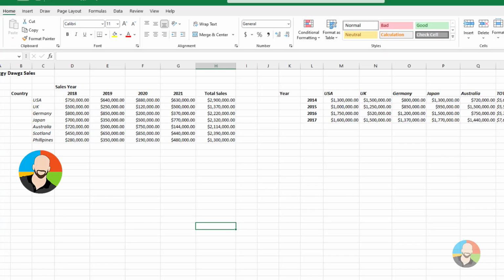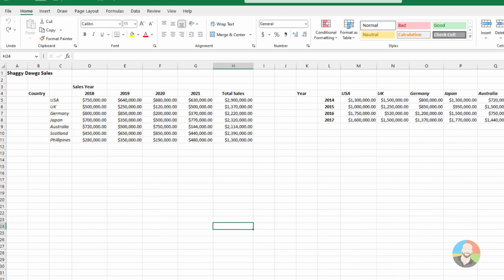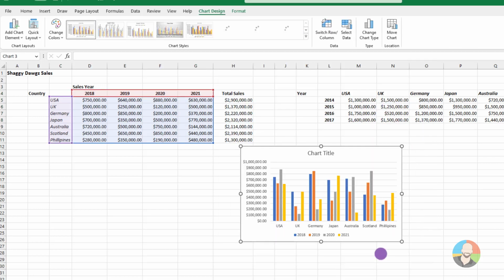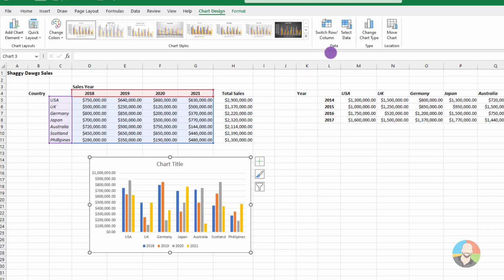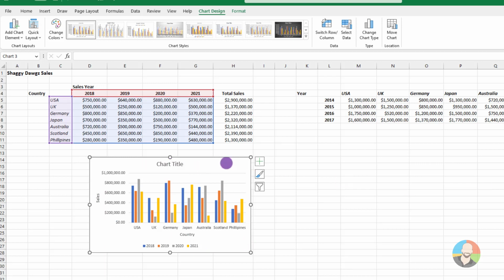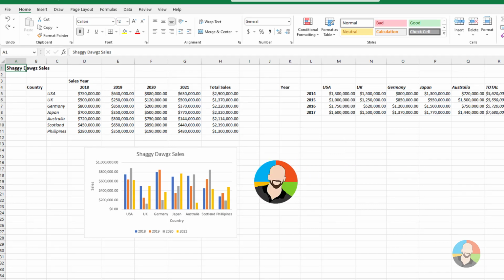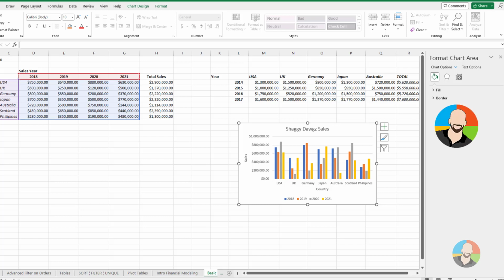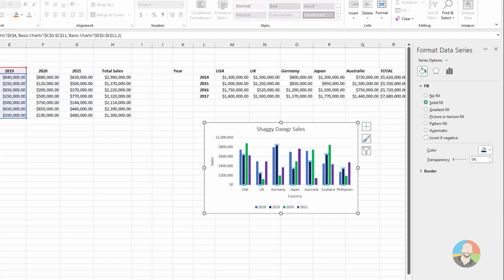Module 10 : Lesson 1 Basic Charts | Excel Training for Beginners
In this chart intro video, you'll learn how to create some of the more popular charts in Excel- including column graphs, line graphs, pie charts, and combo charts. We'll also look at how to format charts, change the design, colors, and add items to make them easier to read and interpret.

⌚ Timestamps
0:00 Intro
0:27 Creating a bar graph
1:24 Formatting charts